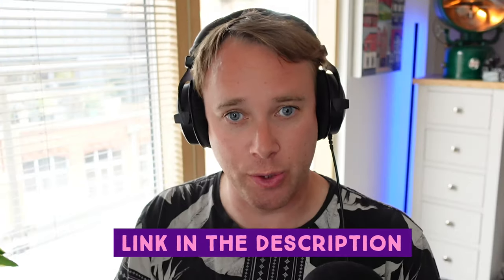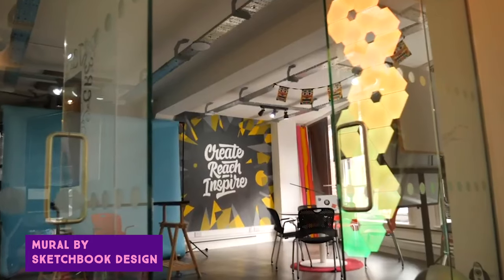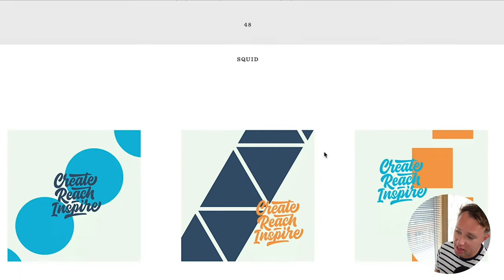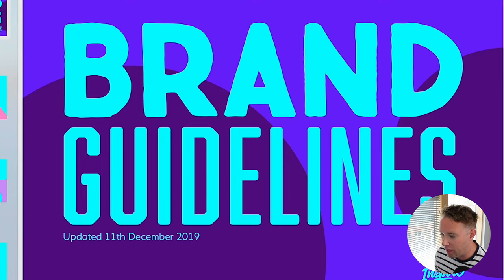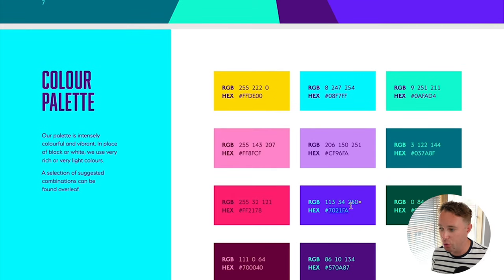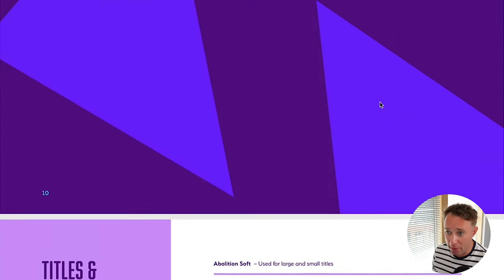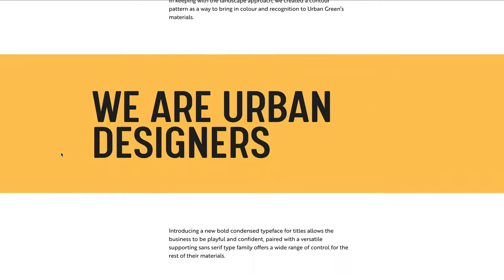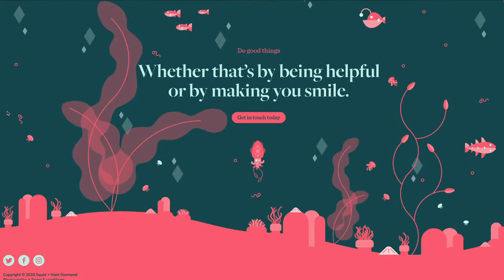Tips on Designing Your Personal Brand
In the second part of my personal branding series we're talking all about visual identity 🎨

An eye catching visual identity is crucial in helping your brand stand out from the crowd. I talk to Mark Dormand of Studio Squid to explore insider tips on designing your personal brand.